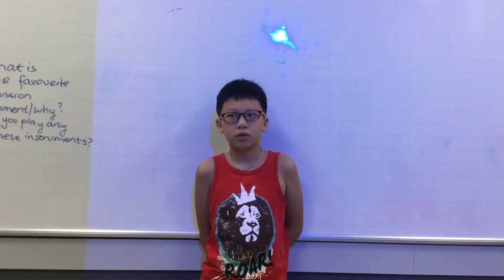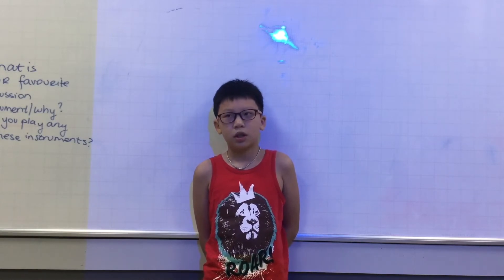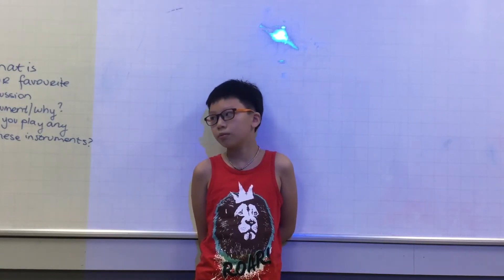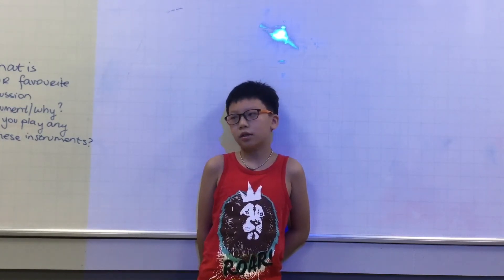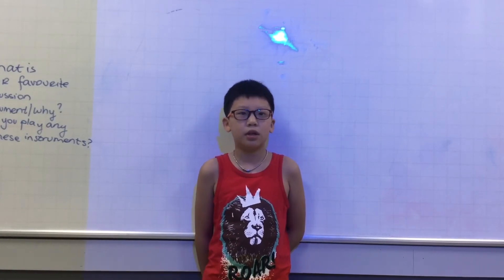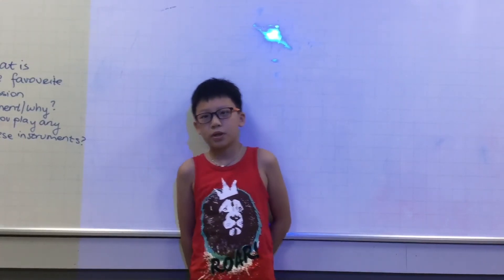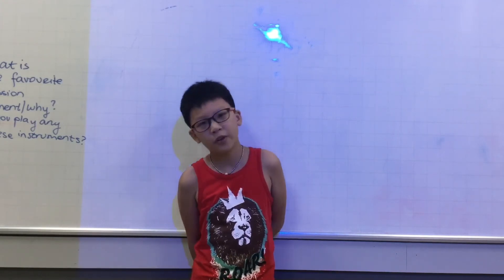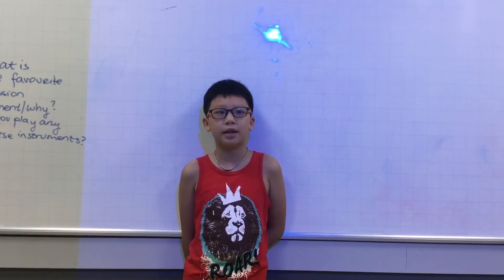CEC Lieu Giai | D1K21 | Mini Project 8 - Dinh Minh